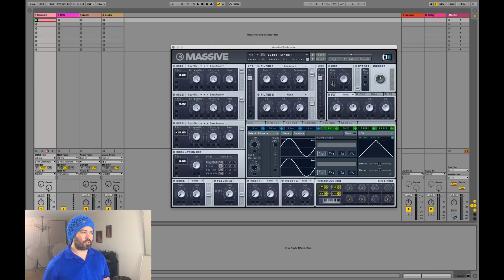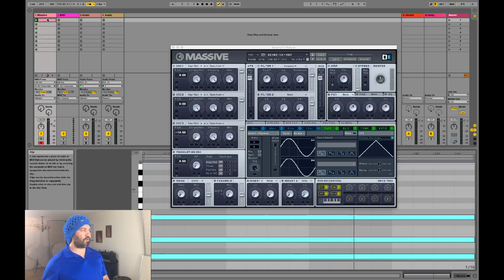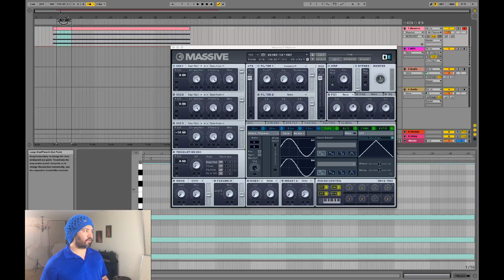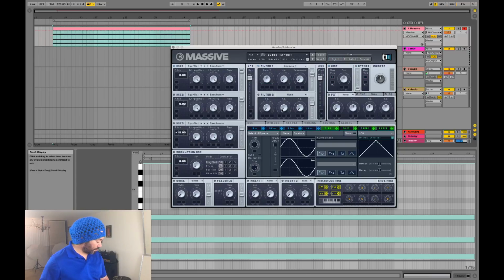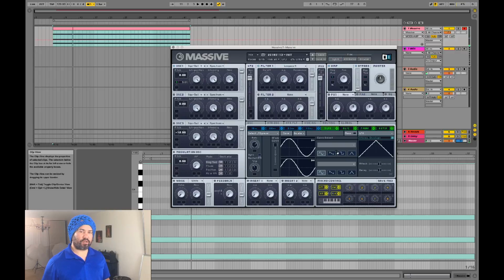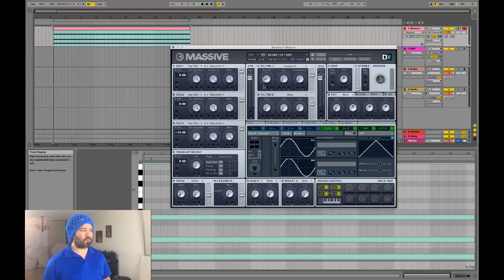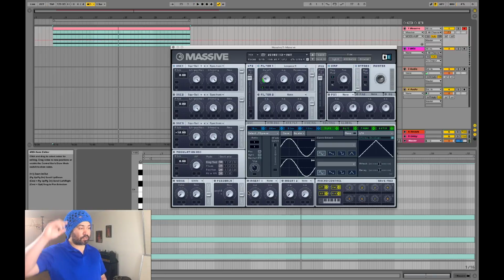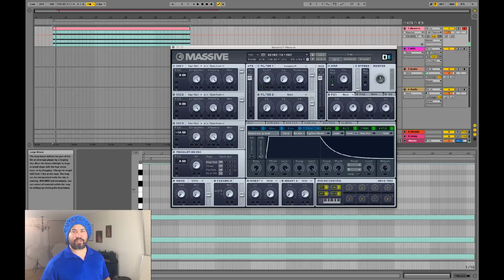Synth LFO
Thanks for being a patron.  I had some A/V sync issues with this but it turned out alright.  Definitely some cool things you can do in Massive.

Thanks,

-m